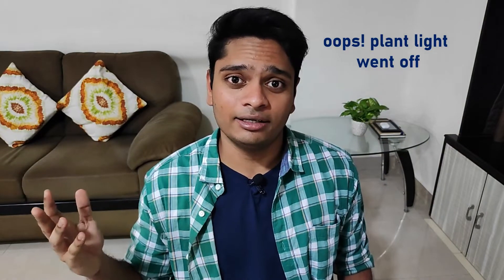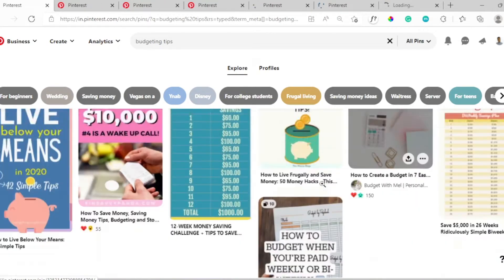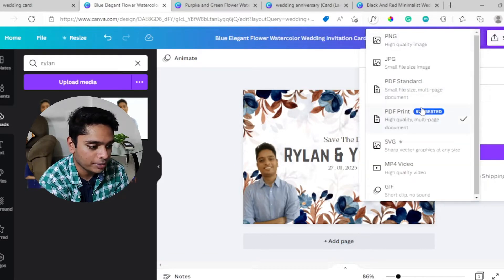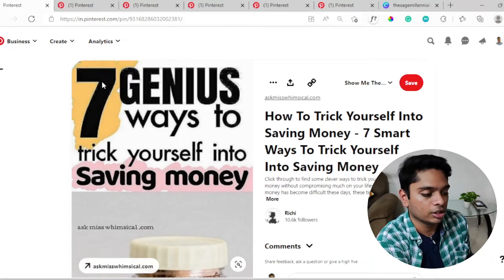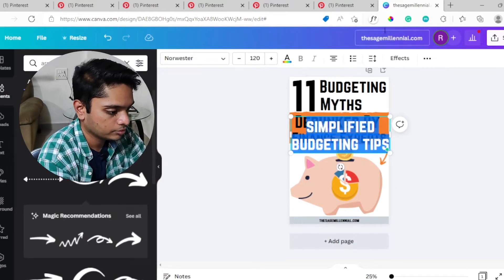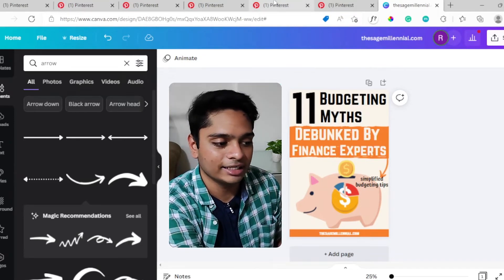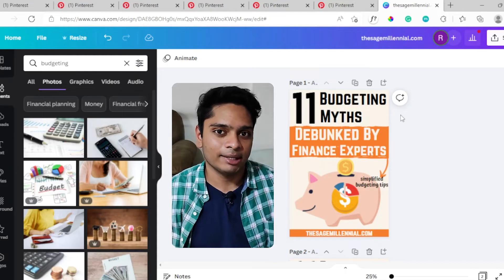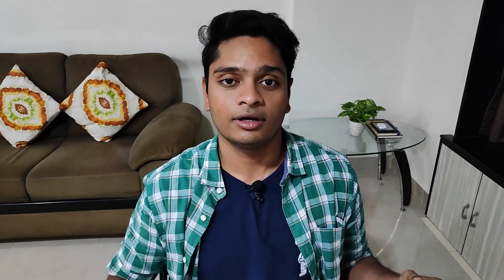How To Create Your Pinterest Pin Template For FREE Using Canva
Want to learn how to create your own Pinterest Pin Template from scratch? In this video, I’m going to show you a simple process to create highly clickable pin templates (using Canva) which you can use to create unique Pinterest pins in just a few minutes!

❤️ Got something to share with me (feedback or video ideas)?

⏱TIME STAMPS⏱
00:00 Intro
00:25 Listing Down Top Keywords In My Niche
00:48 Generating Ideas For The Pinterest Pin Template
2:10 My Recommended  Designing Software For Pinterest
3:36 Designing The Pinterest Pin Template From Scratch
6:28 Common Pin Template Patterns To Identify
7:00 Analysing & Adding Final Touches To Pinterest Template
7:30 Using Stock Photos To Enhance Pin Quality
8:00 My Pinterest Pin Template Strategy
8:22 Creating New Pins Using Pre-Made Template

Thanks for your support and for watching this video!